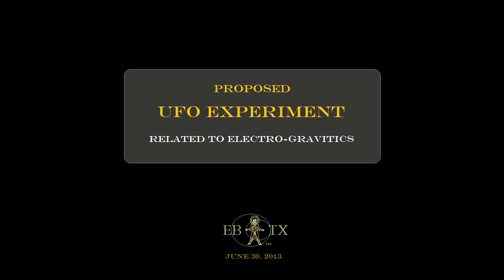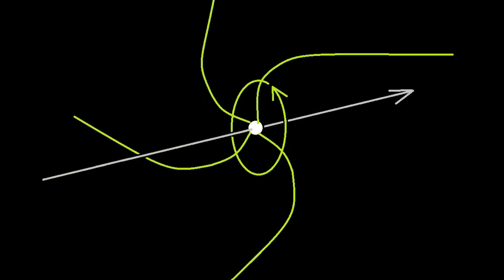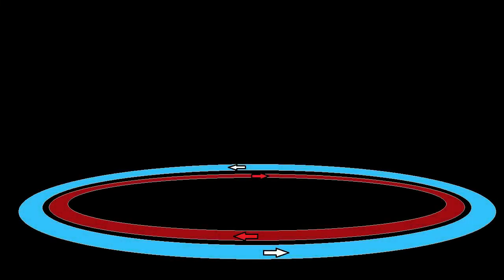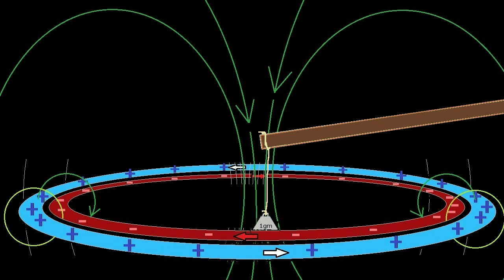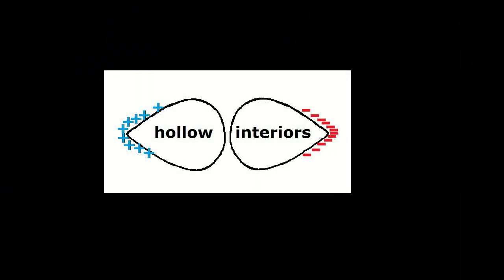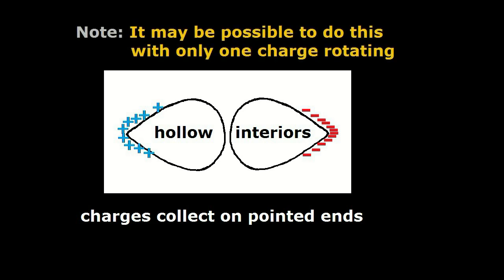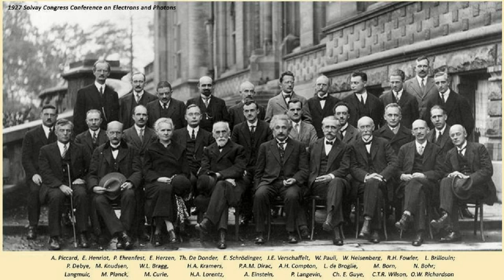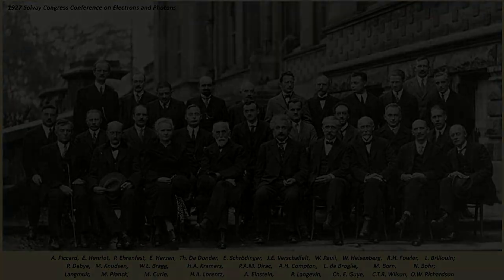A Proposed UFO Experiment (related to electro-gravitics)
I don't particularly like the term "electro-gravitics" but that's what we've got to call it by. It's a reference to a proposed property of the gravitational interaction that may rotate the inertial field of matter in a manner somewhat analogous to magnetism in the electromagnetic interaction.
This would be a conservative force (not breaking any conservation laws) and wouldn't be useful as an interstellar transport mechanism but it appears that it may be used by flying saucers to obviate deleterious inertial effects ... like smashed and/or flattened aliens.